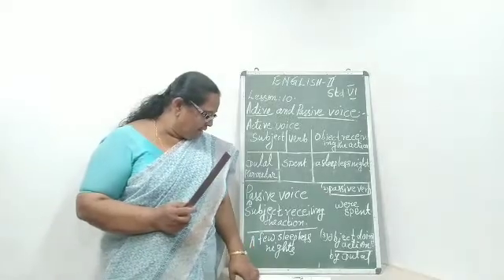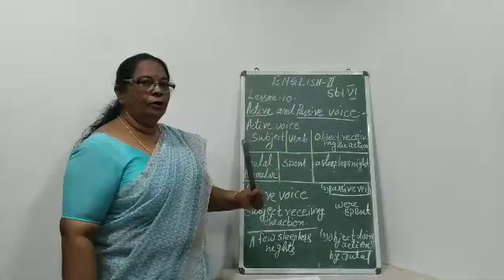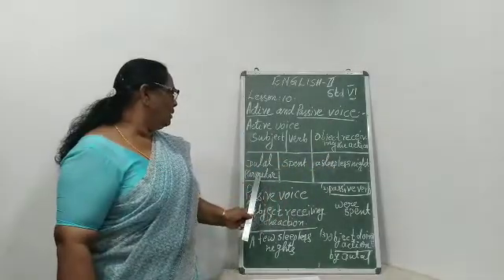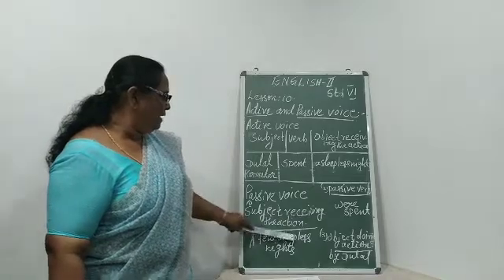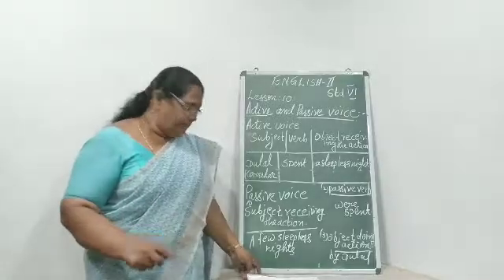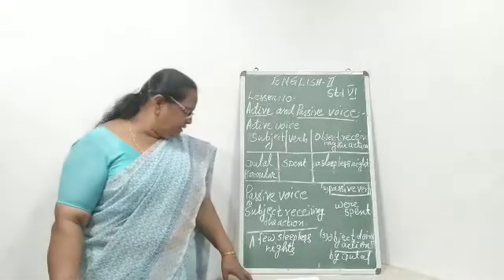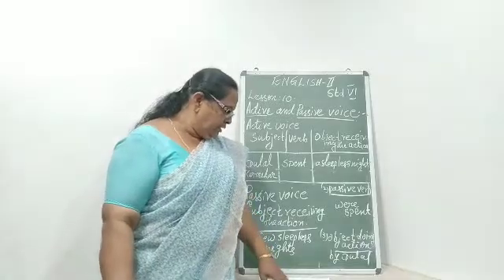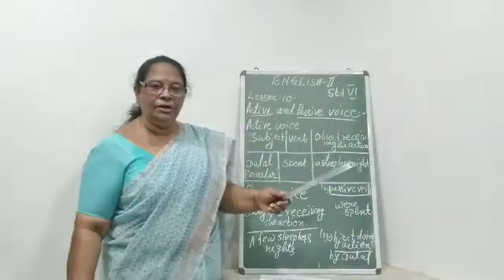Std -6, English -ll, lesson-10, Grammar - Active and passive voice